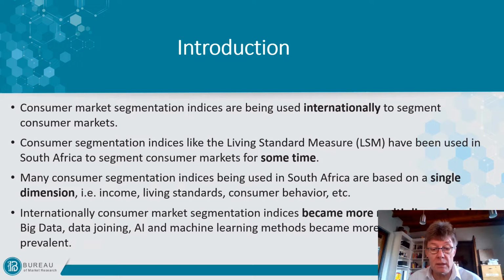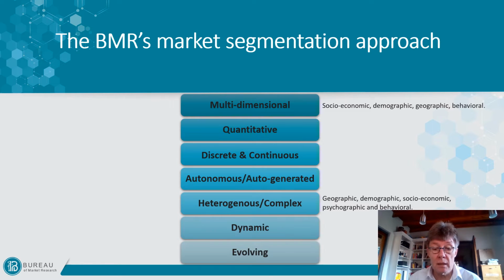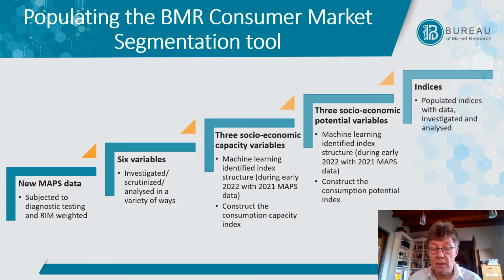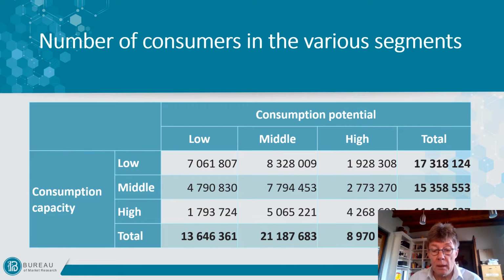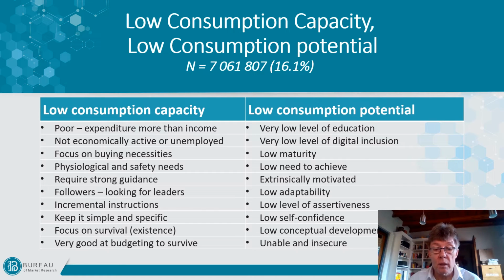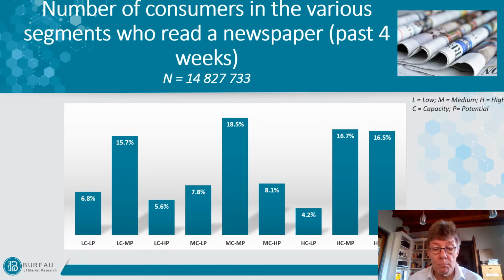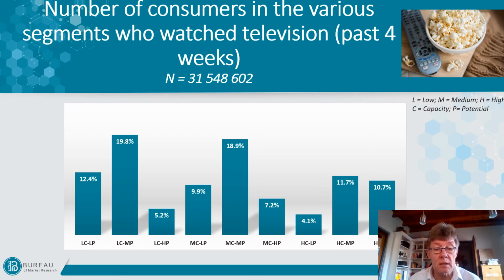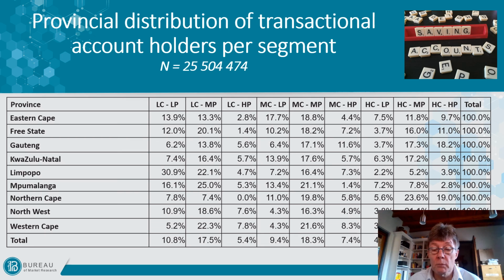Prof Carel van Aardt | Market Intelligence Research Unit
Towards a multi-dimensional consumer segmentation tool for South Africa:
A provincial perspective